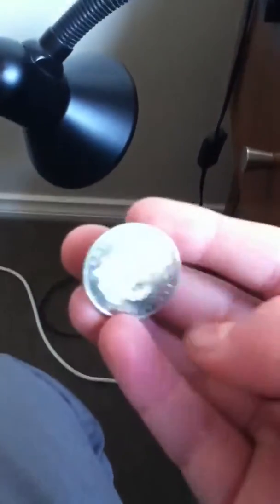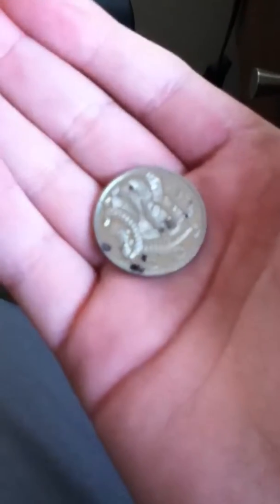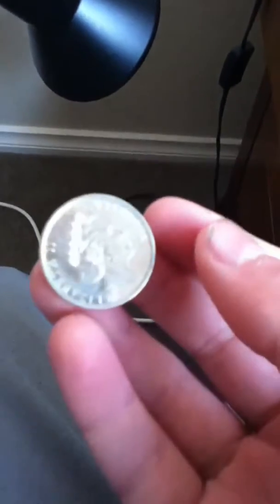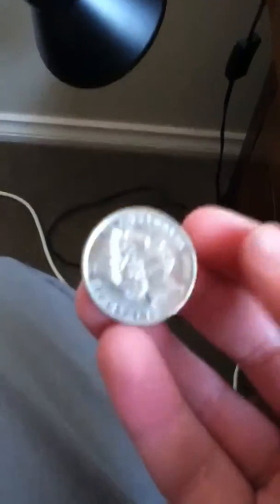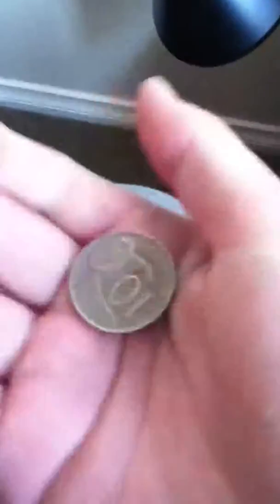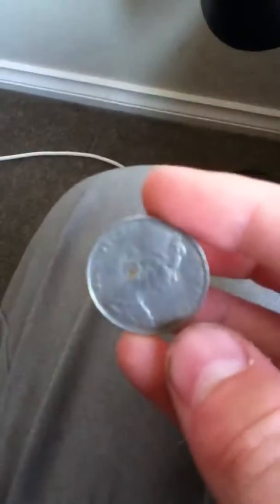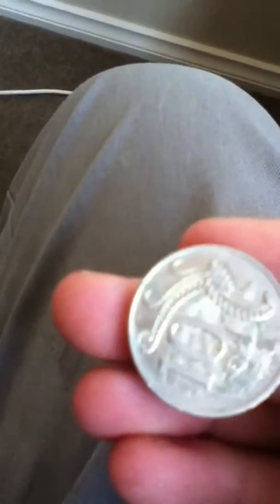My Aussie coin collection the beginning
This is the beginning of my coin collection :) I started to collect coins that day and some how found a rare 1966 coon which in it's condition should be worth about $4.00 so I'm happy about that and sorry for the background noise